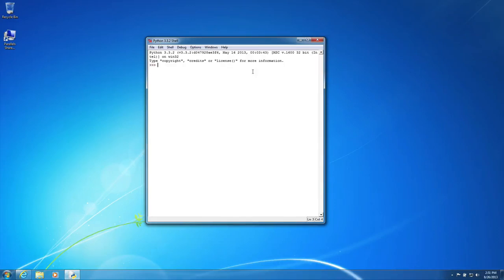02-02 - Python Hello World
This video shows how to write a Hello World program in Python.